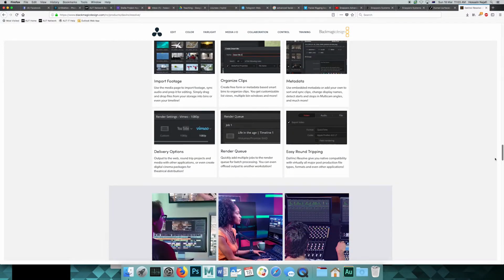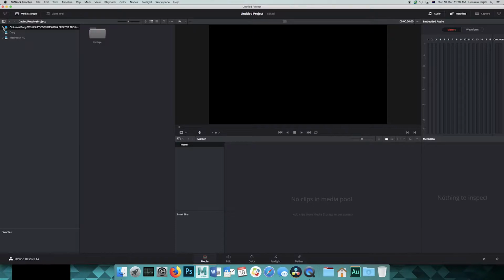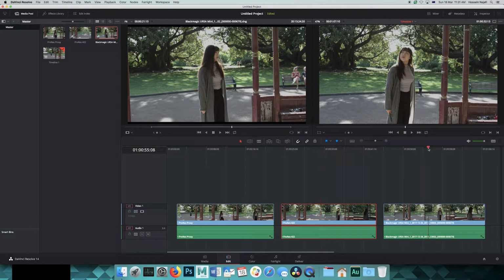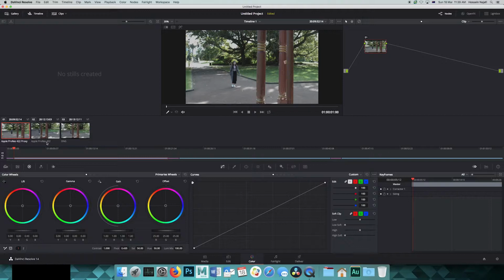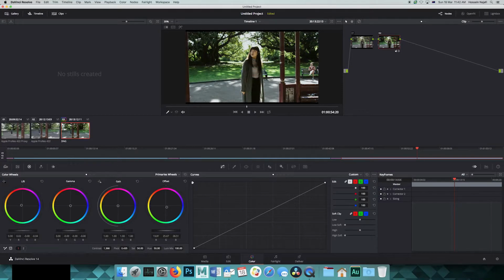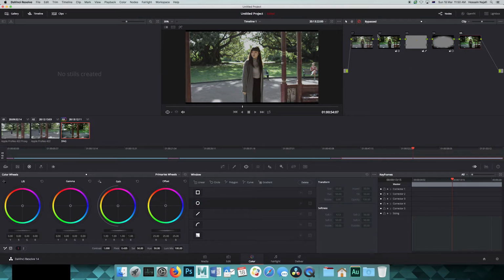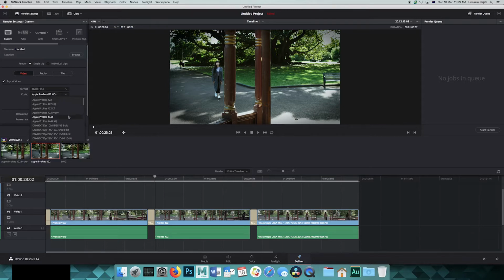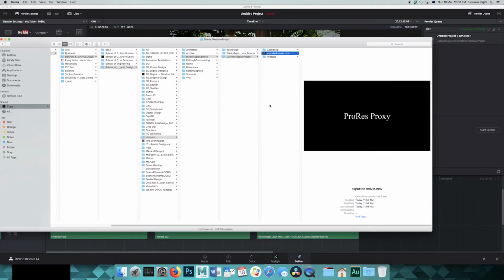How to use URSA Mini 4K - Part 2 - Grading.mp4